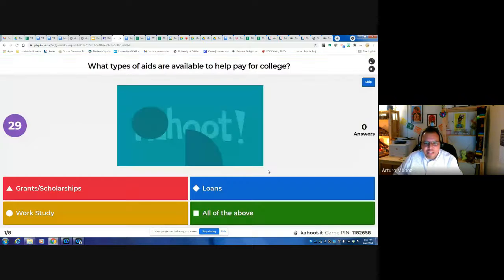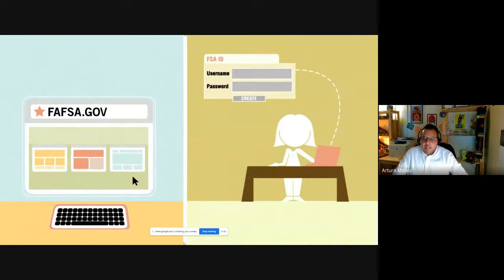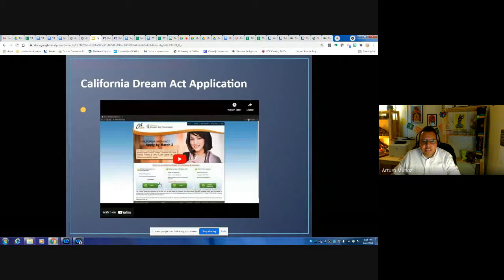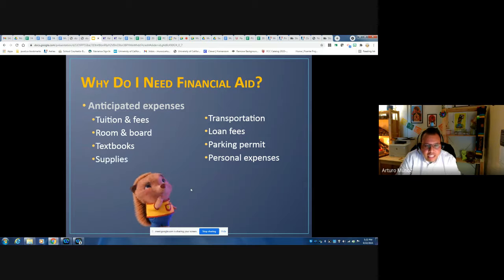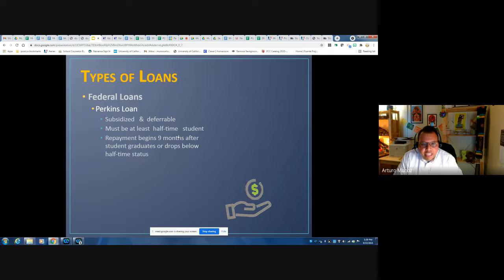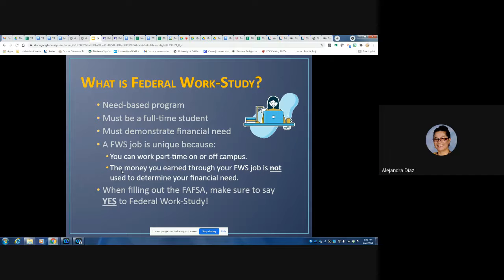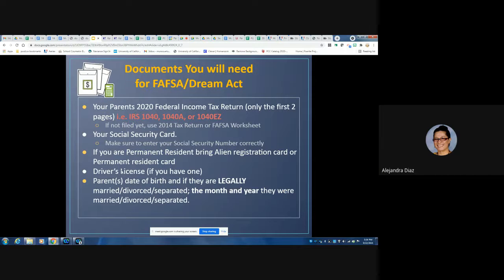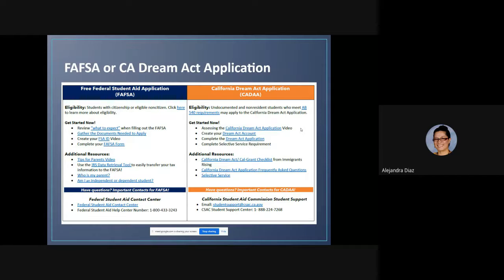Financial Aid Night 2021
Financial Aid Overview:
Types of aid
Financial Aid Resources
Scholarships